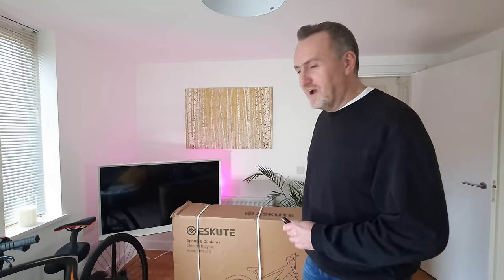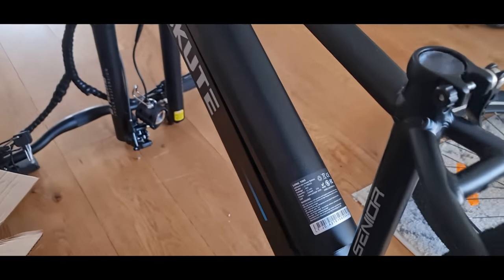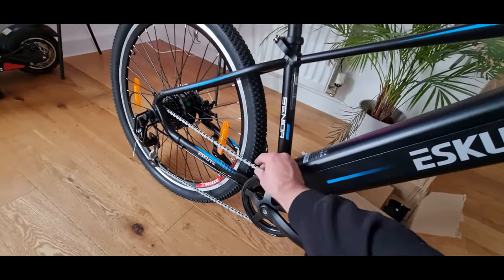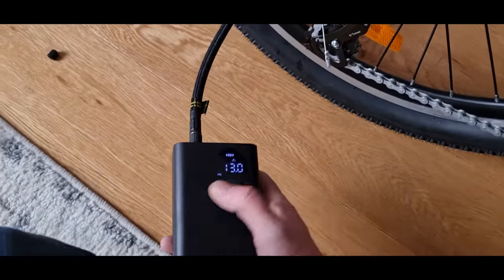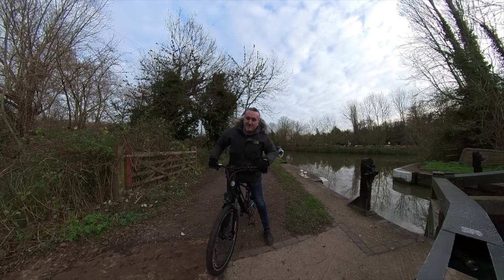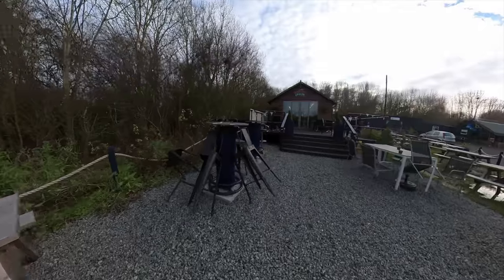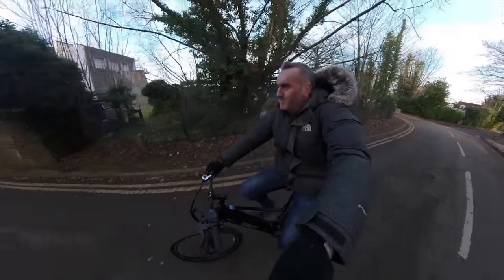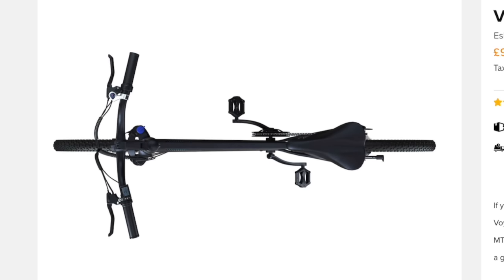WATCH THIS BEFORE YOU *BUY* AN EBIKE... ESKUTE VOYAGER EBIKE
ESKUTE VOYAGER EBIKE

Andy50